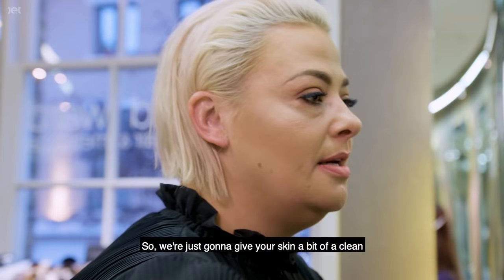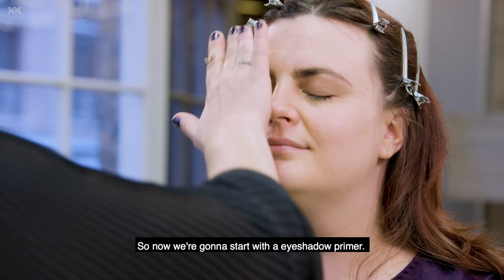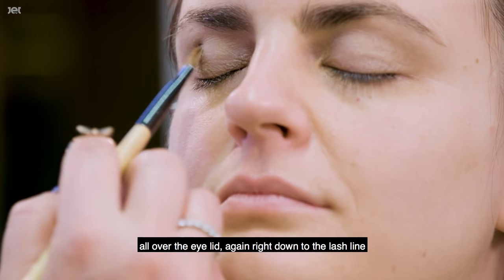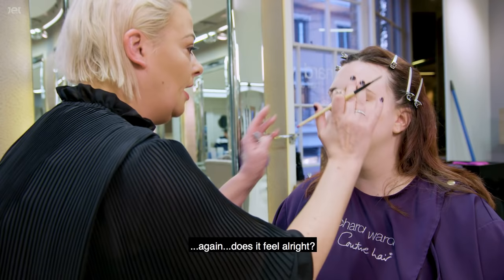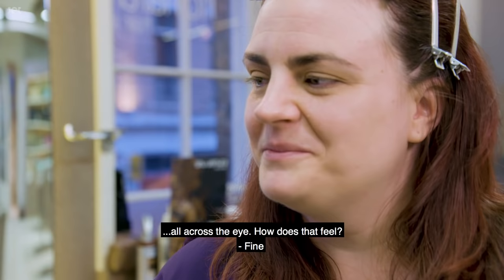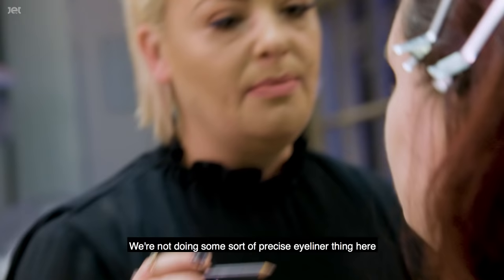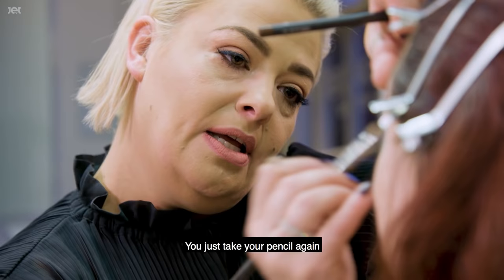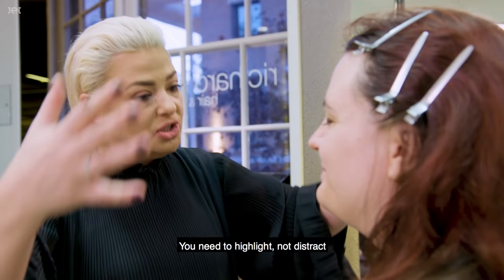Lisa Armstrong's uncut makeup tutorial. How to achieve a quick & easy day to night look (pt 1 of 3)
PART 1 OF 3: Lisa Armstrong shows how to do a quick and simple makeup look that's easy to recreate at home in these uncut scenes from The UpDaters: 'Update My Dating Profile Pic' PART 1 OF 3 MAKEUP TUTORIALS